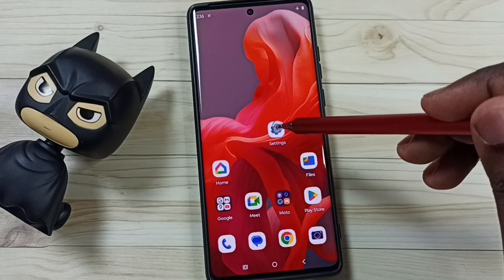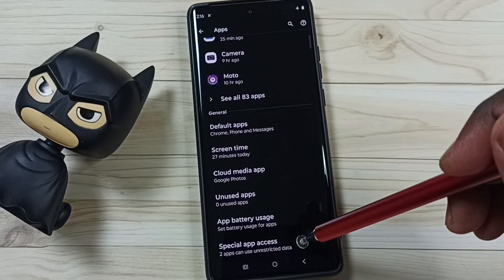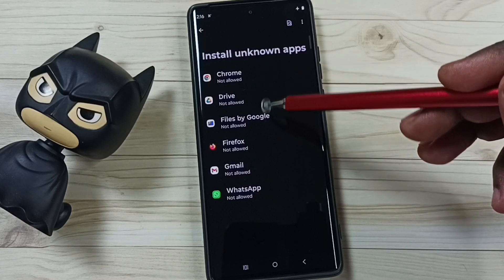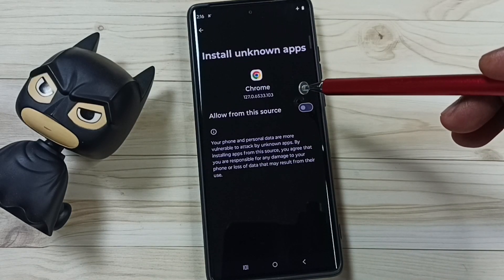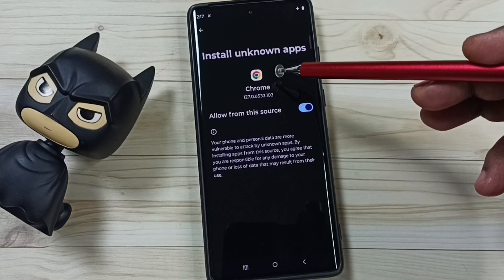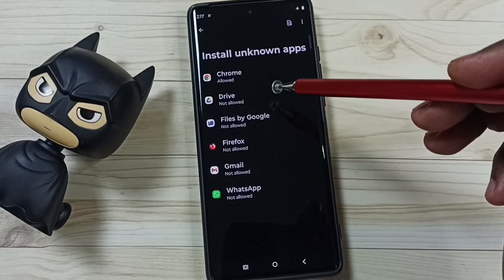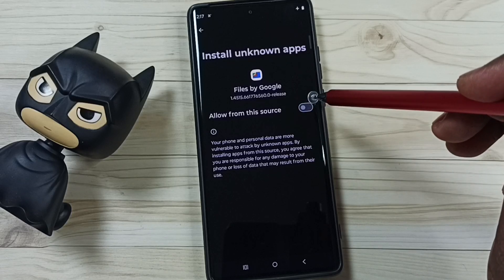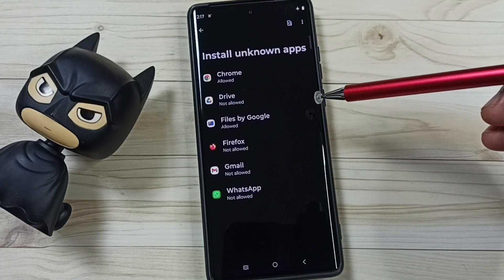Motorola Edge 50 Fusion | Allow Install App (APK) from Unknown Source & Fix App Not Installed Error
set permission to install android app apk from unknown source,